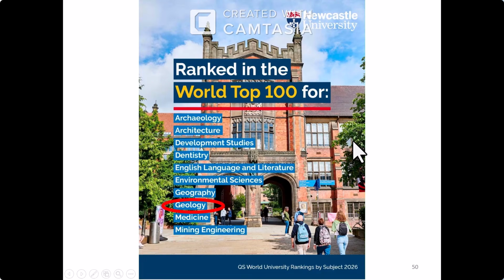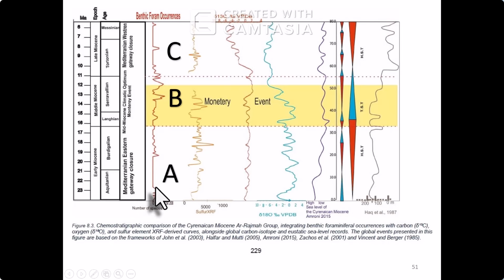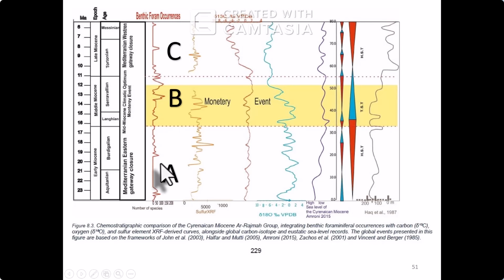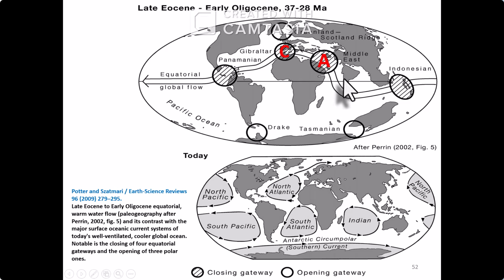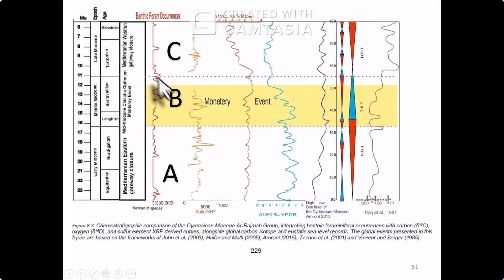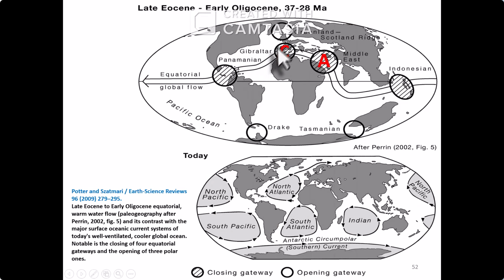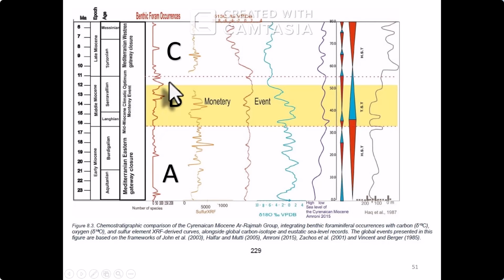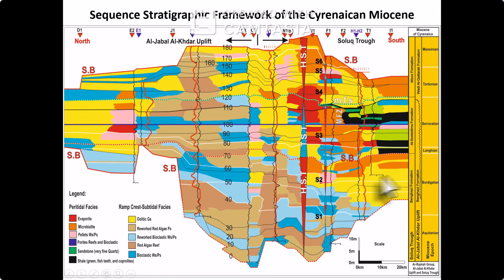01 Biostratigraphic Events in the Miocene Carbonate Rocks, Cyrenaica State, Libya, PhD Hamza Allahfi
A PhD in Geology August/11th/2026 from Newcastle University
. (The English Version).
A New Break through in The Cyrenaican Miocen Cabronate  recorded by Benthic Formas as a Biostratigraphic tool when integrated in a multidisciplinary study with Cheostraigraphy, Sedimentology, Sequence Stratigraphy & Diagenesis.

Thanks Dr. Hamza Allafi